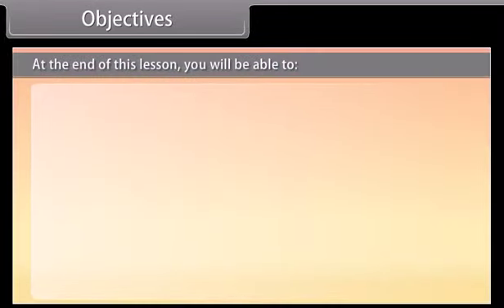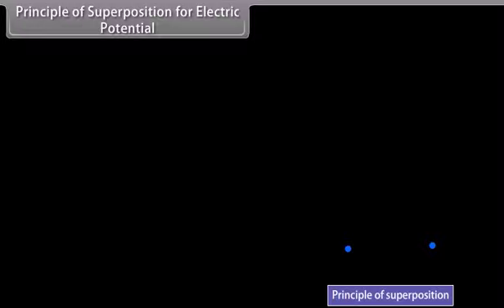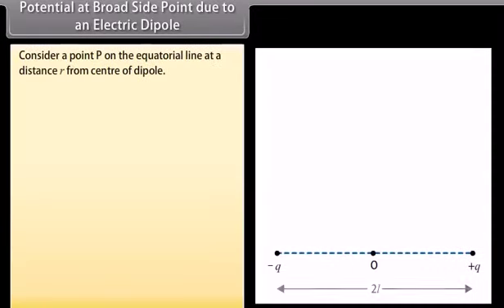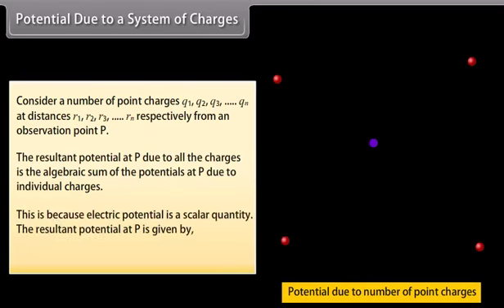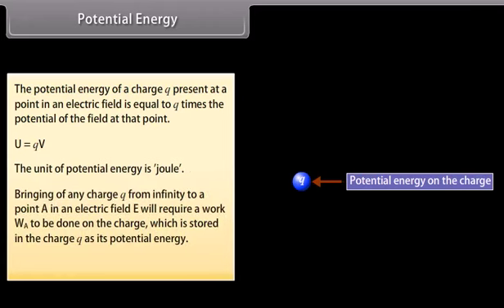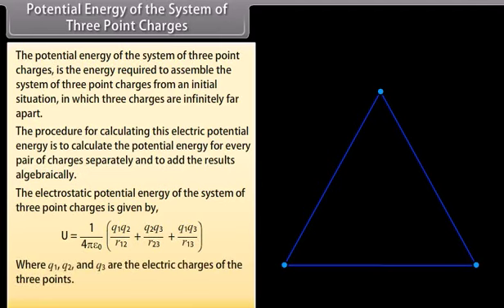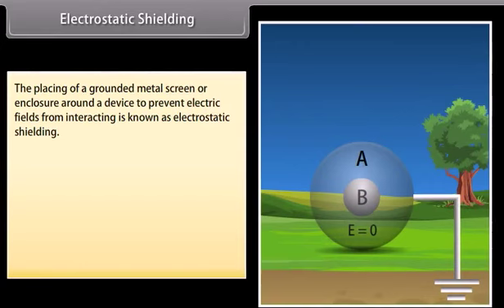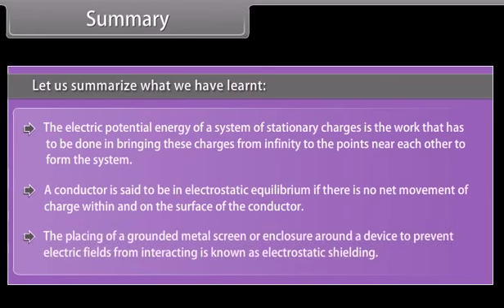12th electrostatic potential part 1 ch:2 animation video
Physics guru RK 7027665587/ 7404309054

           AIRFORCE/ NDA/ NAVY/ ARMY
Youtube : ER RK SHARMA CLASSES
FB: ER RK SHARMA CLASSES
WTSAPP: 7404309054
Physics_guru_rk
1.Whats app